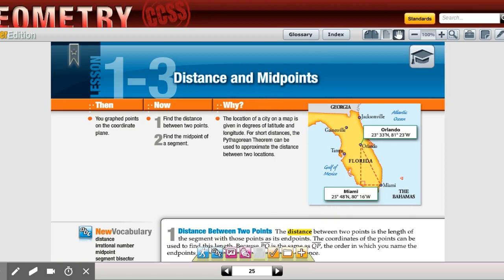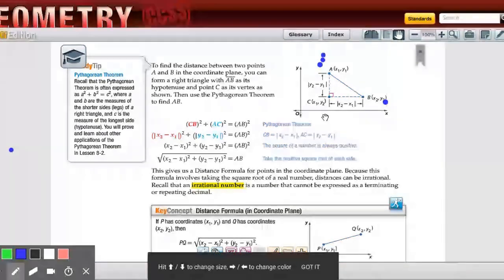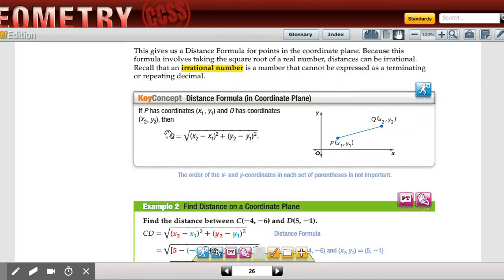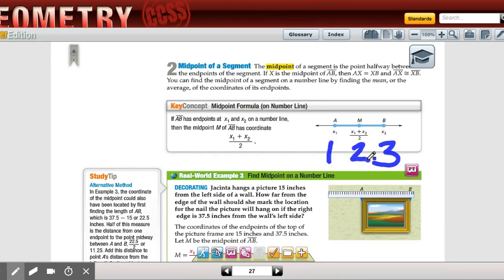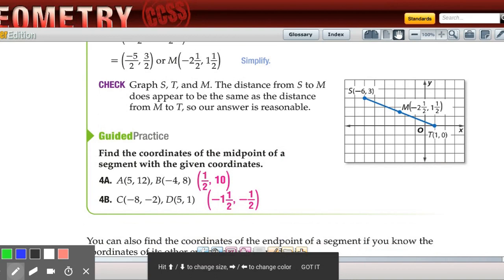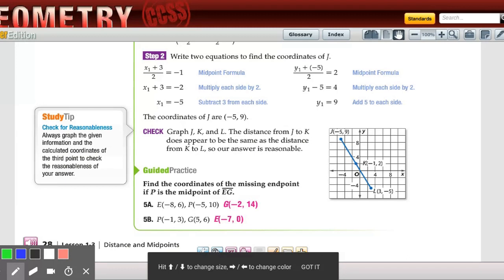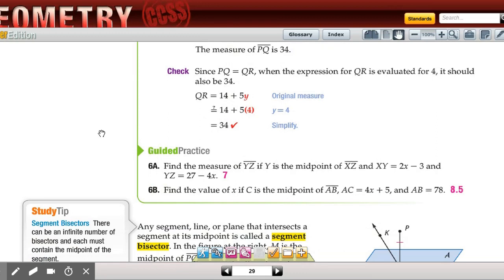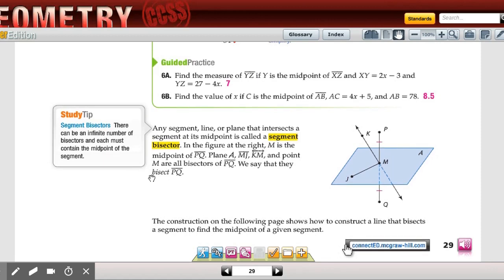8 WEDNESDAY v2